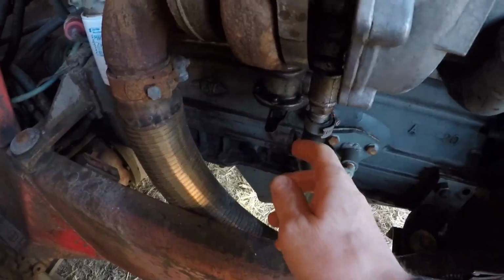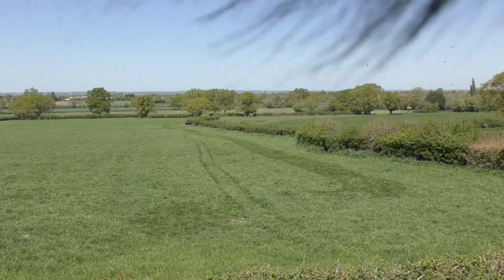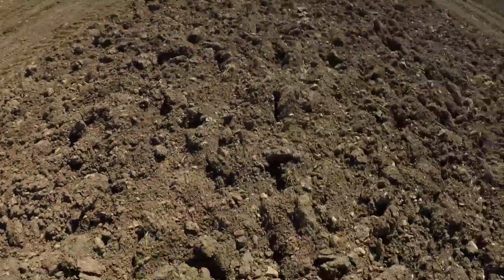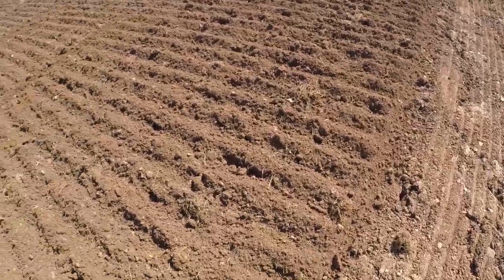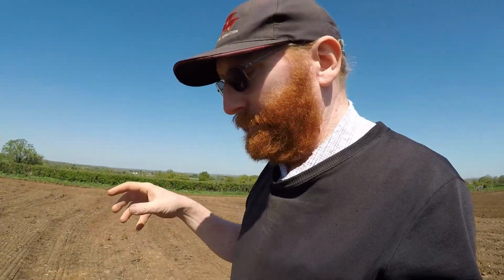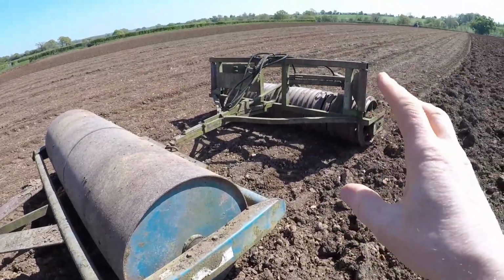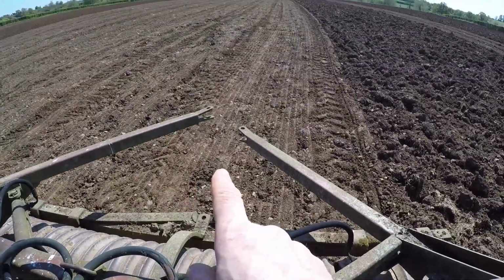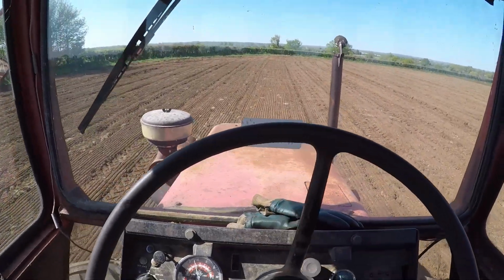Vintage Thursday. Massey Ferguson 1200 rolling ploughed land.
Vintageish Thursday this week, MF 1200 is rolling ahead of an MF 7614 with Lemken power harrow.